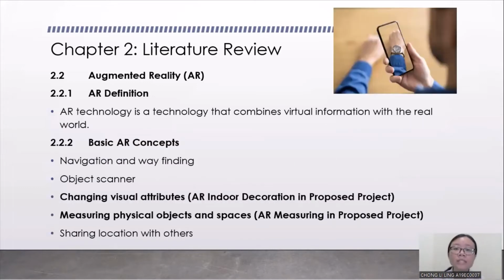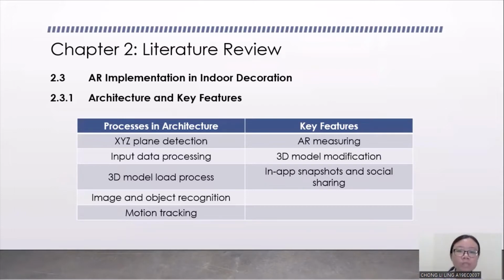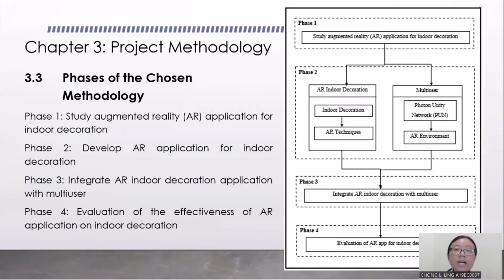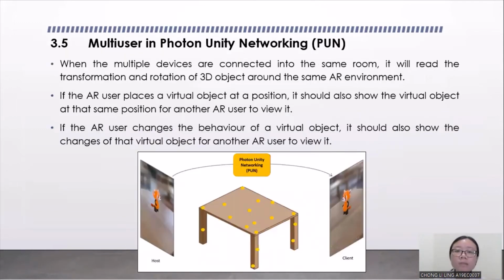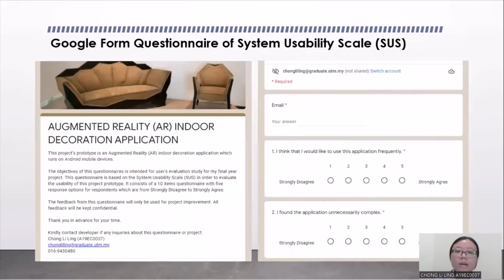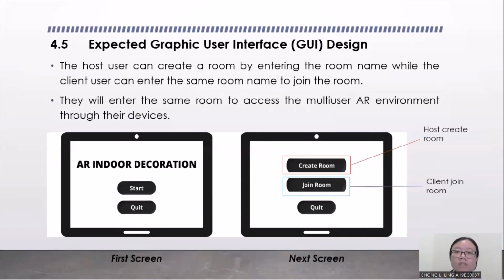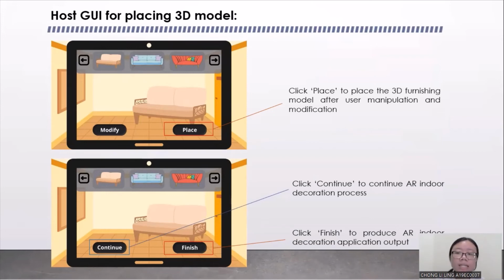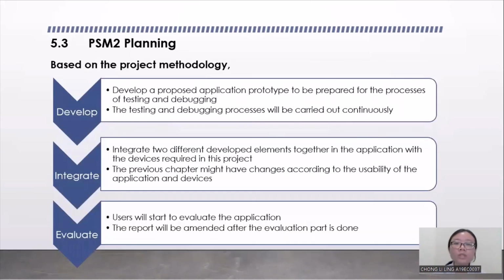PSM1 Presentation Video: Development of AR for Indoor Decoration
Presenter: Chong Li Ling A19EC0037
Year / Course: 3 / SECV
Supervisor: Dr. Goh Eg Su